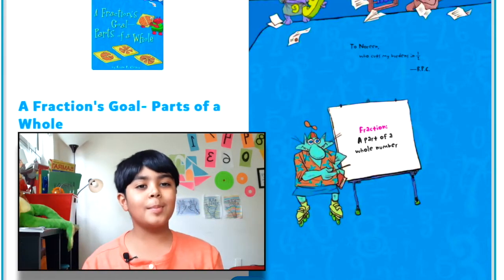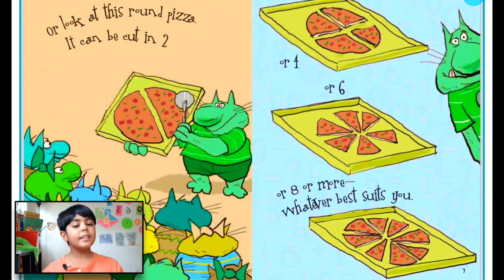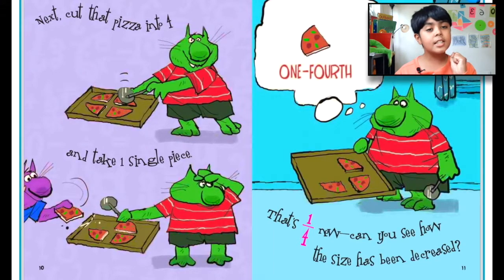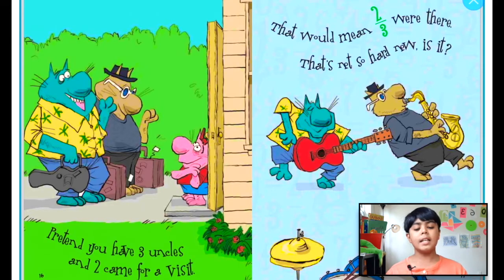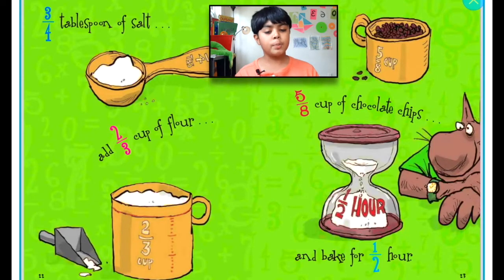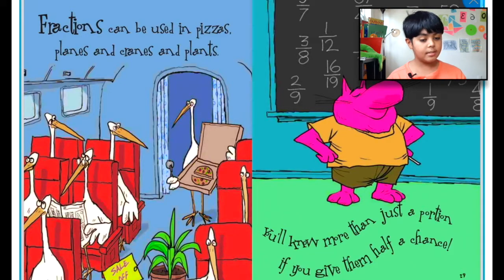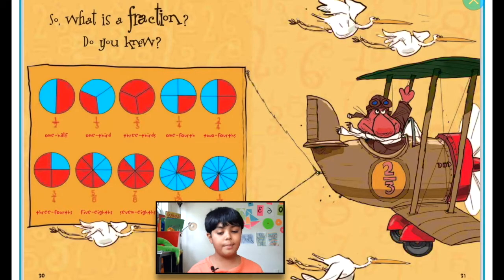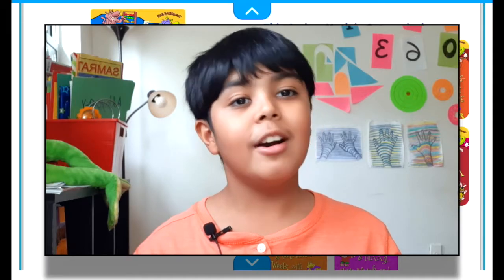Read Aloud STORY: A Fraction’s Goal - Parts of a Whole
In this fun filled look at fractions,  the author demonstrates ho fractions work by splitting whole objects into parts.